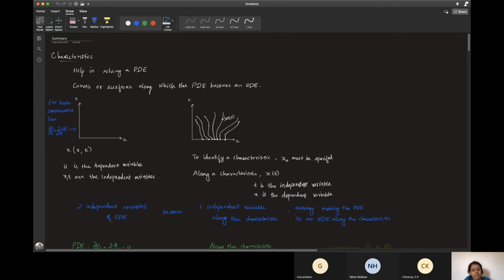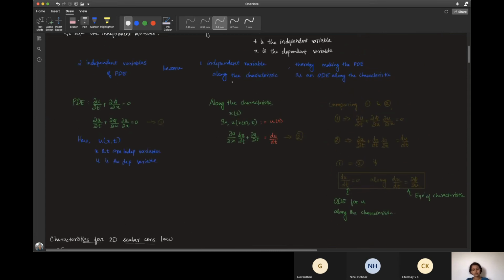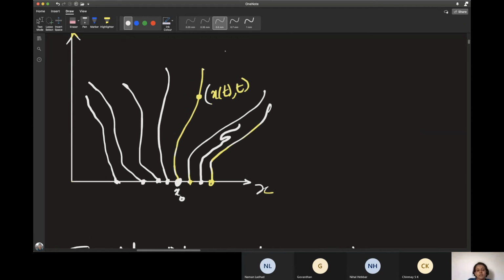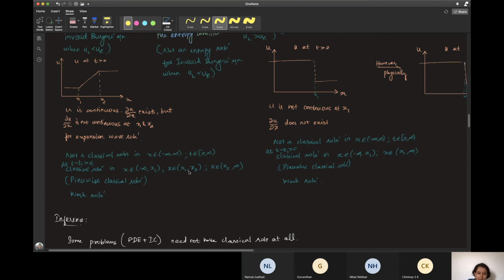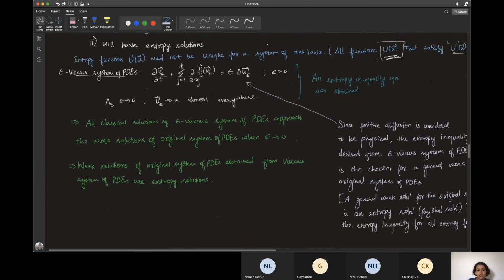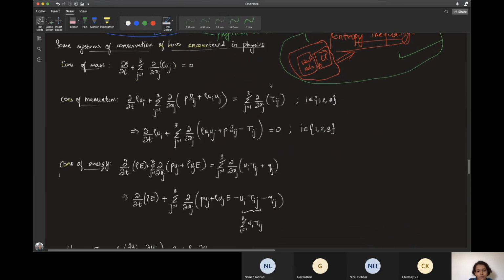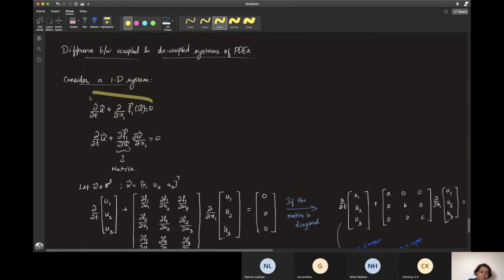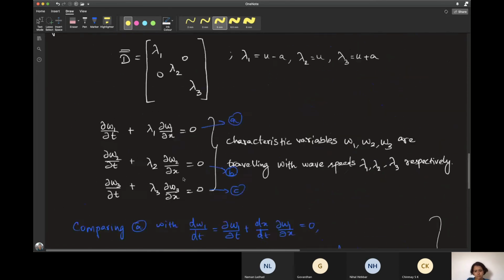Lec 11 Summary